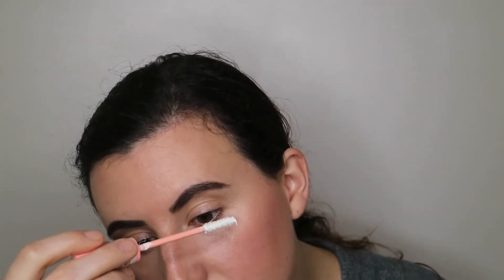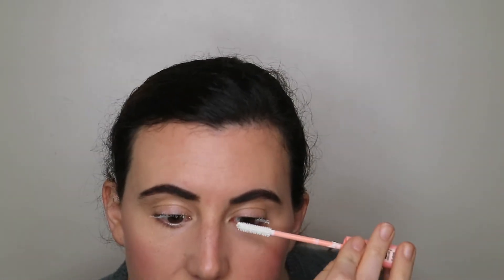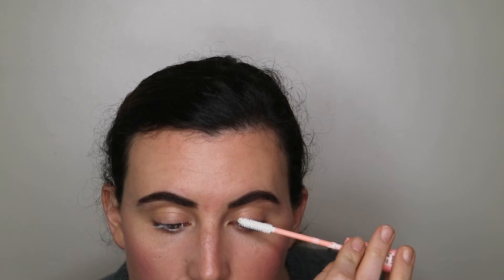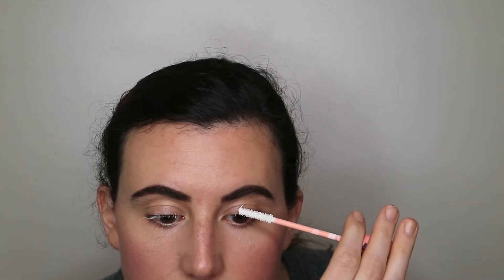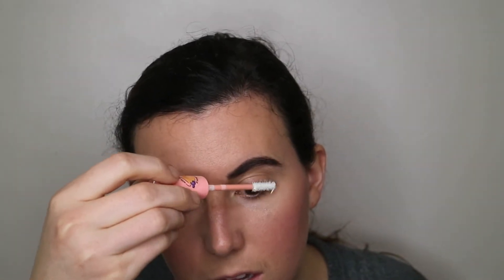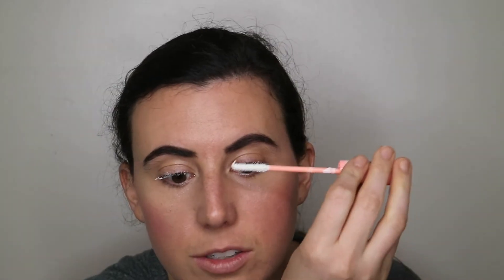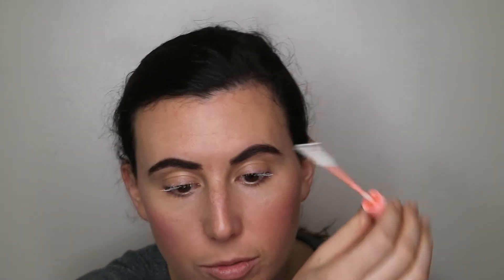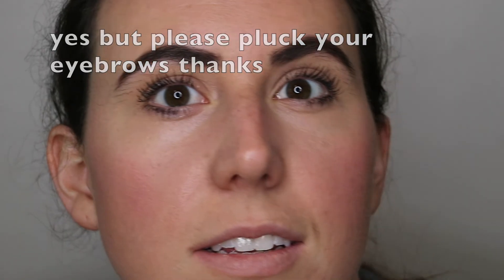Everyday Makeup Look That Takes Less Than 10 Minutes and Less Than 10 Products!!